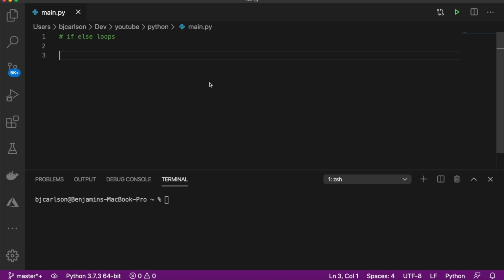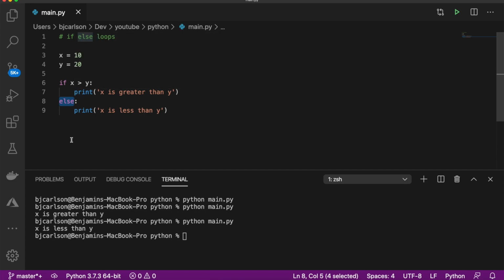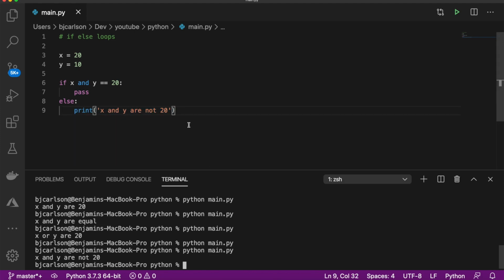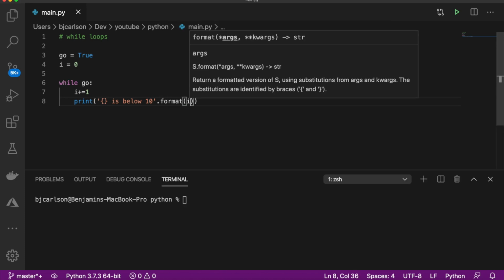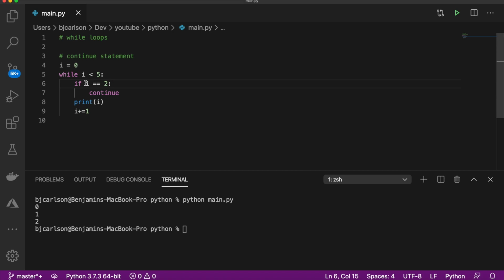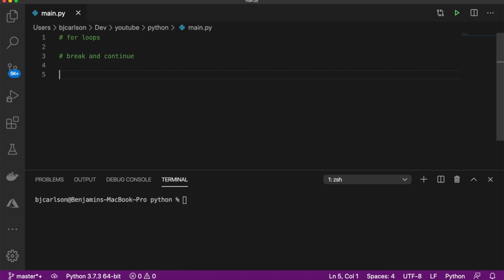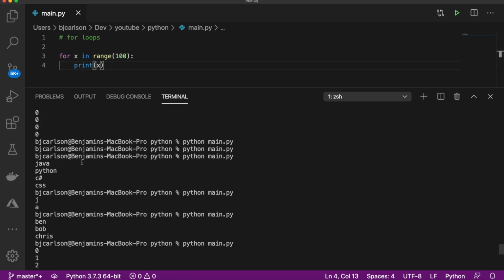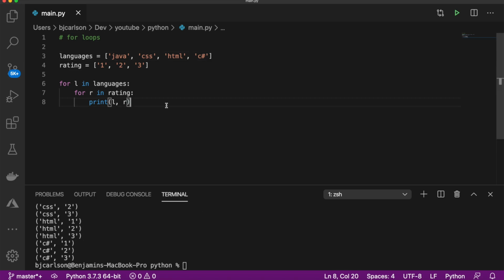Python Loops: if/else, for, while and nested loops!!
In this video take a look at Python loops! We look at if, if/else, and elif loops, for and while loops, and even nested loops!

0:00 | Intro
0:14 | if loop
2:03 | if/else
2:50 | elif
4:02 | more conditional expressions
5:32 | pass keyword
6:27 | nested if loop
8:31 | while loop
10:47 | break keyword
12:02 | continue keyword
13:05 | while/else
13:57 | for loop
15:29 | loop through string literals
15:50 | break/continue keywords
18:30 | range keyword
20:10 | for/else
20:40 | nested for loop
22:07 | pass keyword
22:28 | conclusion